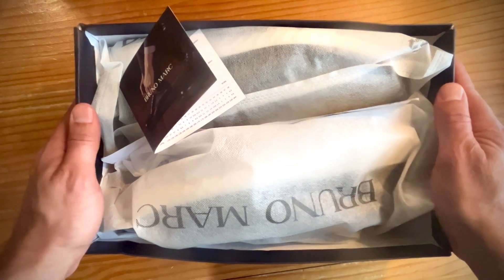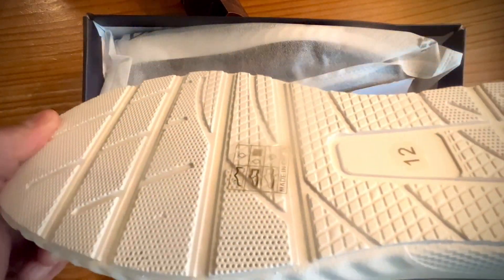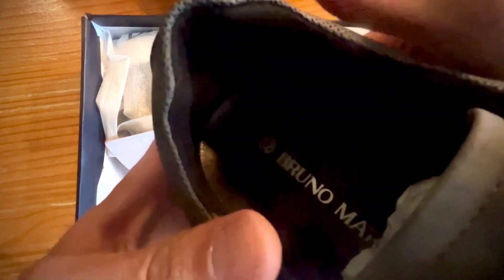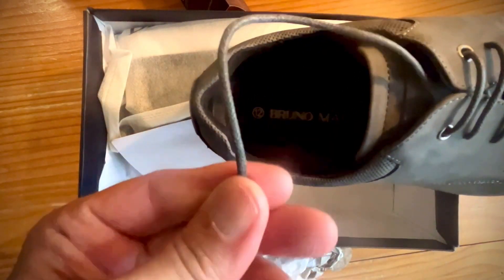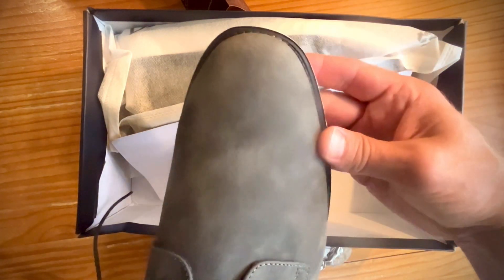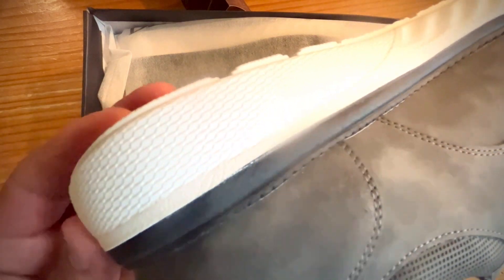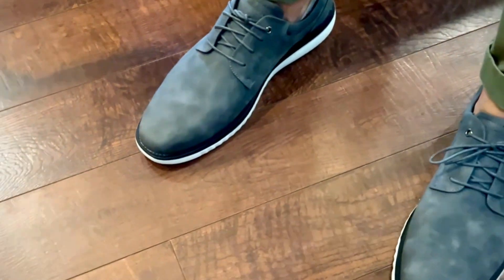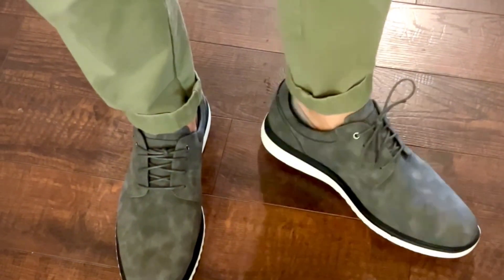Review of Bruno Marc Men's Crossflex Casual Dress Shoes Oxford Sneakers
🔥 View Current Price: ➡️

Review of the Bruno Marc Men's Crossflex Casual Dress Shoes Oxford Sneakers